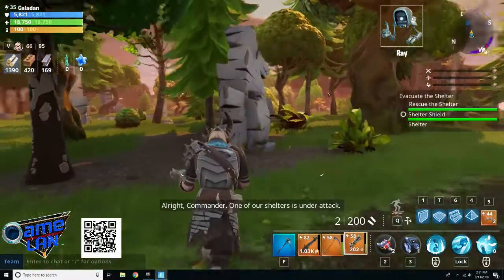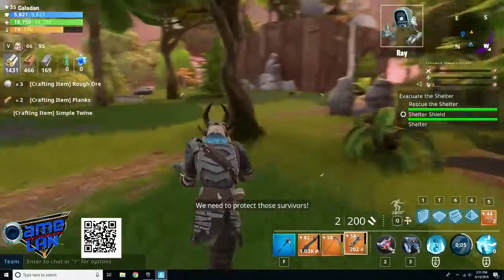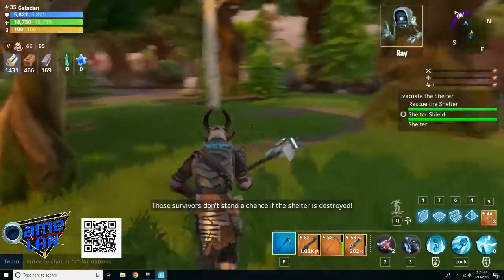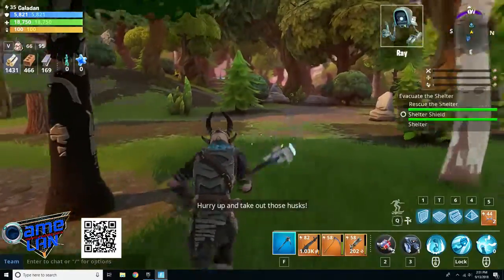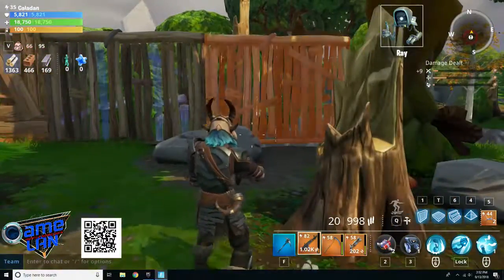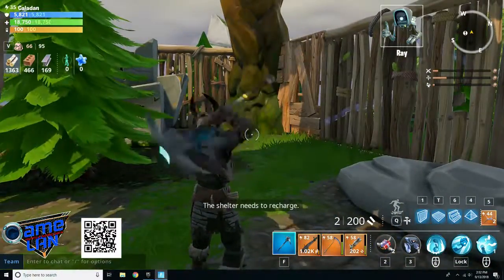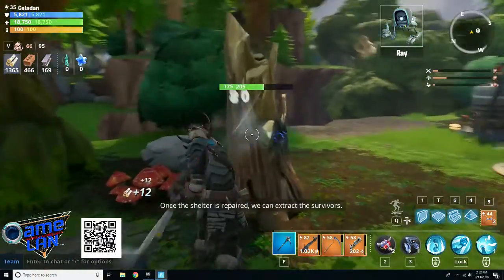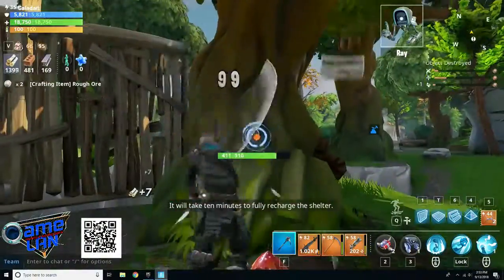GameLAN Test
First video out. not amazing but more to come!

GameLAN; eSports and Gaming Center

Our Kickstarter with go LIVE, soon!